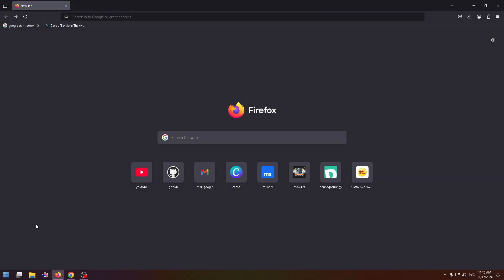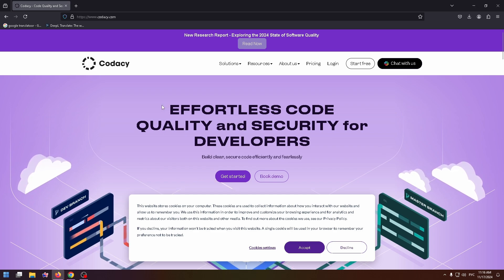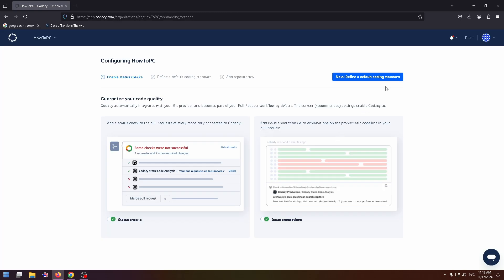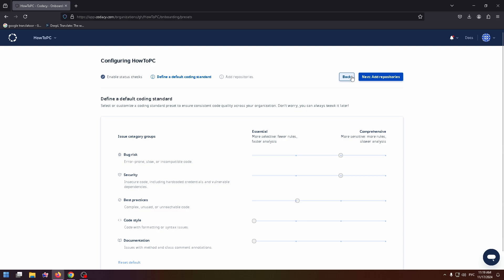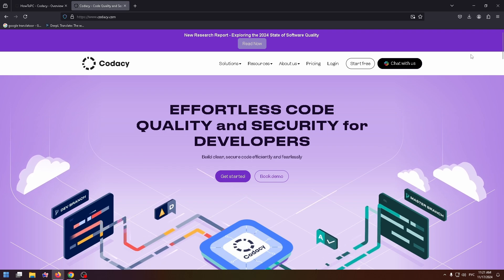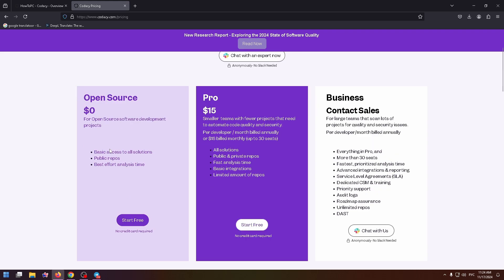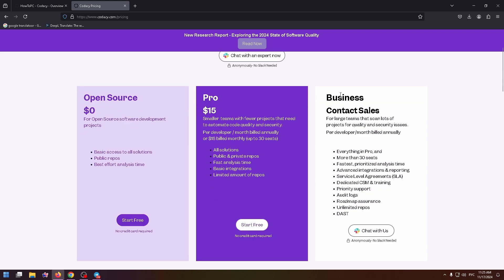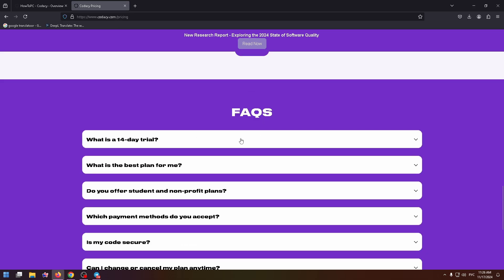Codacy AI Review | Codacy - Tutorial For Beginners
best ai for developers